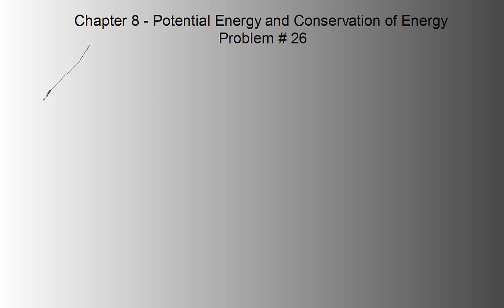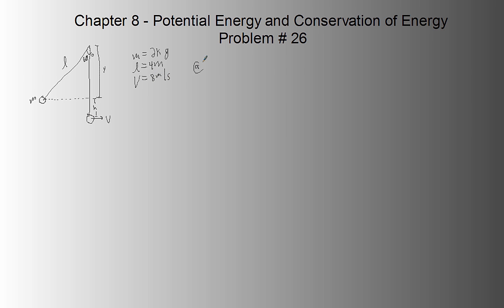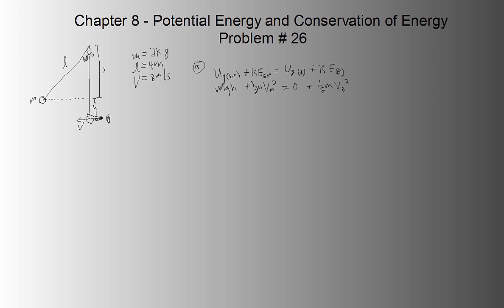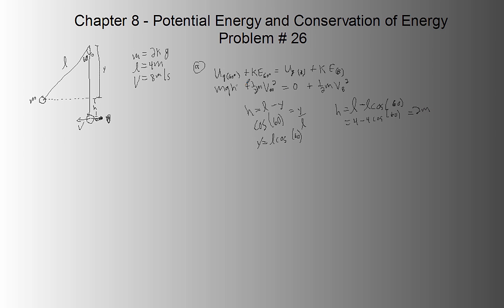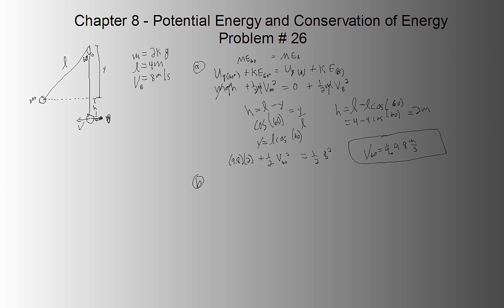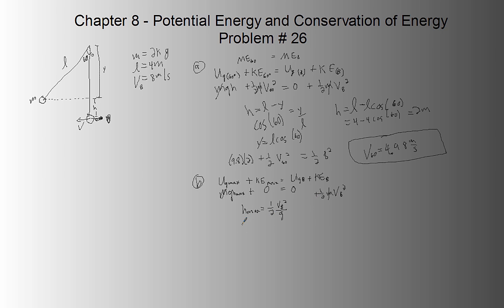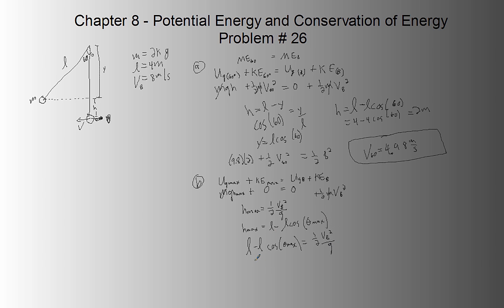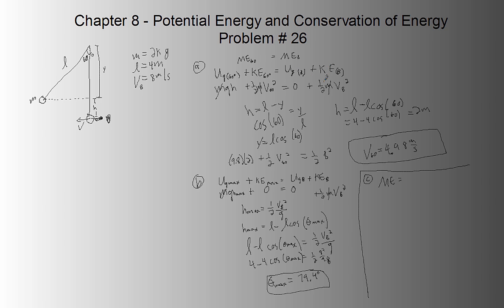Chapter 8 (Part 6) - Problem 26